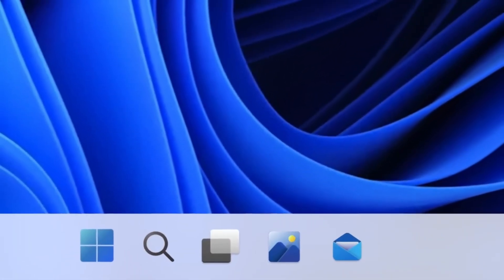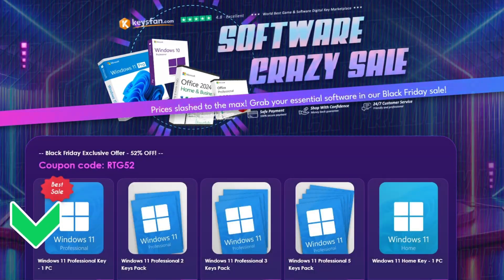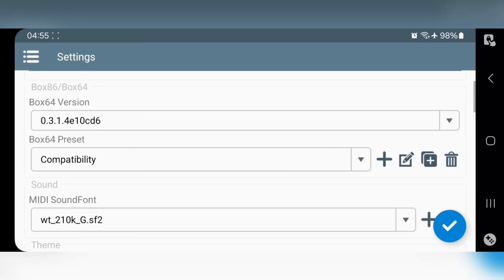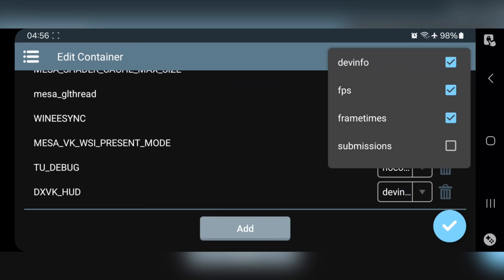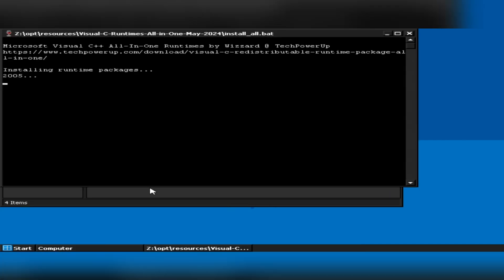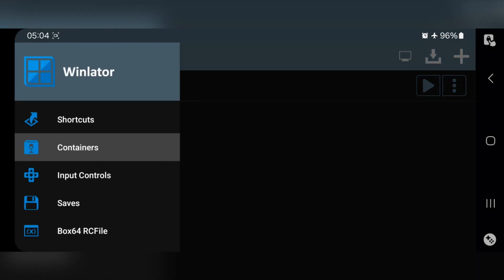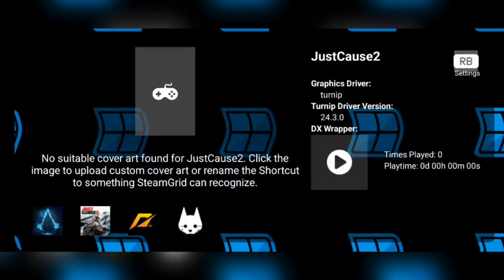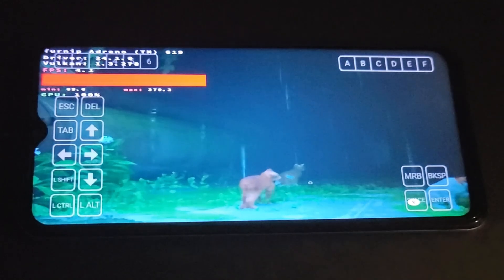WINLATOR CMOD On Low-End Android Phone Test - Setup & Best Settings!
WINLATOR CMOD GLIBC On Low-End Android Phone Test - Setup & Best Settings!

Get the Genuine Windows 11 at the Lowest Price of this year

0:00 sponser
0:45 Winlator cmod setup, configuration
3:20 Create shortcuts
3:30 Input Gamepad, configuration
3:50 Big Screen UI, game configs
4:20 Game 1, AC Rogue, DX10
4:37 Game 2, Stray PC, DX12
5:05 Game 3, NFS Run, DX 11

Phone Specifications:
➤ Model: Samsung Galaxy F23
➤ System OS: Android 14, One UI 6.1
EMU OS: Winlator CMOD Glibc 7.1.3x, Wine 9.2
➤ CPU: Qualcomm Snapdragon 750G (8nm), ARMv8.3-A, 5W TDP
Cores: 2.2 GHz x2 Kyro 570 (A77) + 1.8 GHz x6 Kyro 570 (A55)
➤ GPU: Adreno 619
GPU Cores: 256 ALUs, Upto 825Mhz
GPU FP32: 0.432 TFlops
GPU Features: DirectX 12.1, Vulkan 1.1, CL 2.0
➤ Display: FHD+ 2408x1080 LCD, HDR10, 120Hz

Cheers!